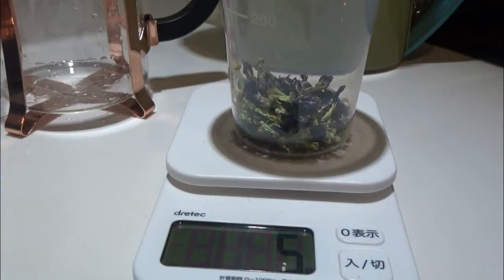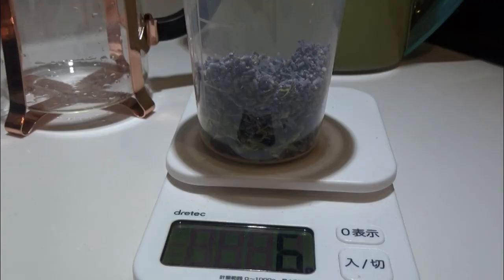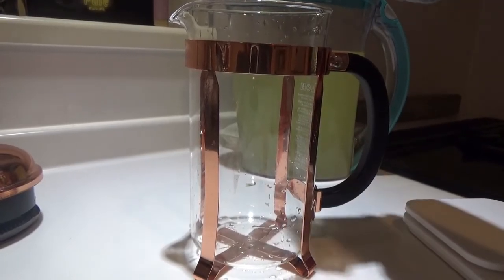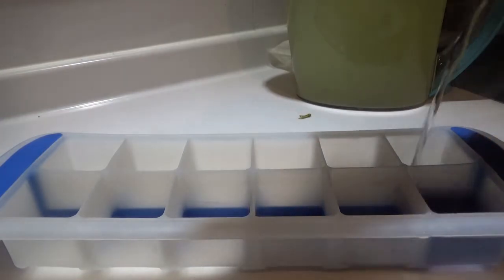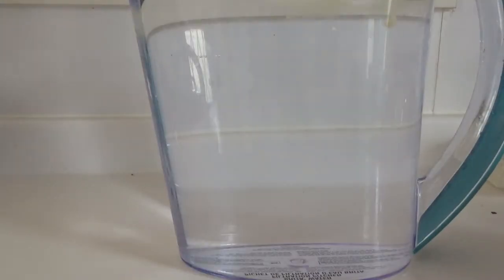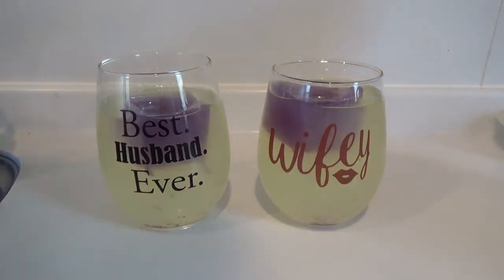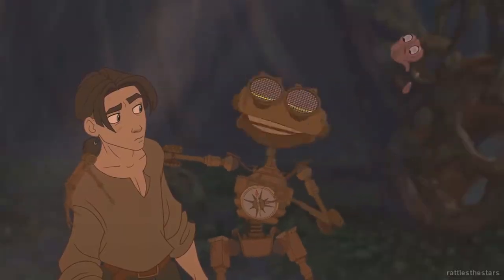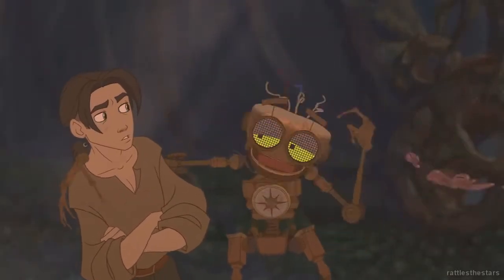Treasure Planet: ethereal tea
Watch as we pair a tea drink to 2002’s Treasure Planet. This cosmicy drink is out of this world fun to make and drink.
I wonder what the book is like? Whenever a movie is based on a book I wonder, typically not enough to read the book but who knows maybe this time I will… most like not but who knows.